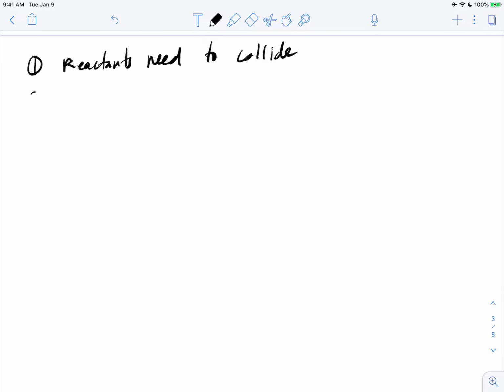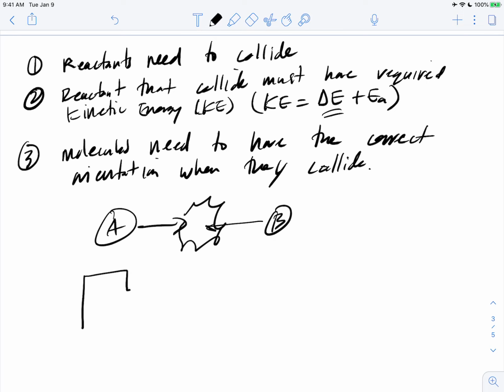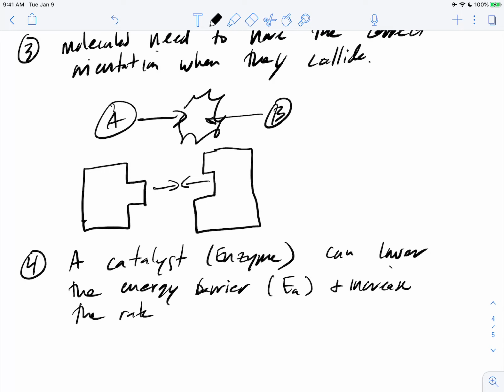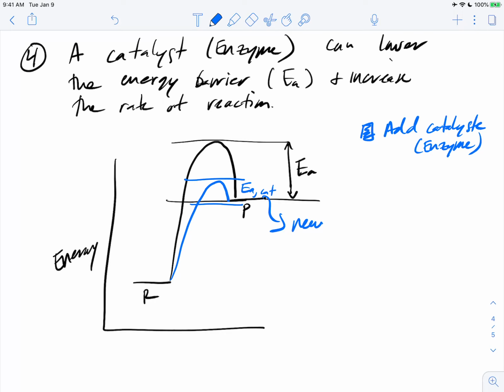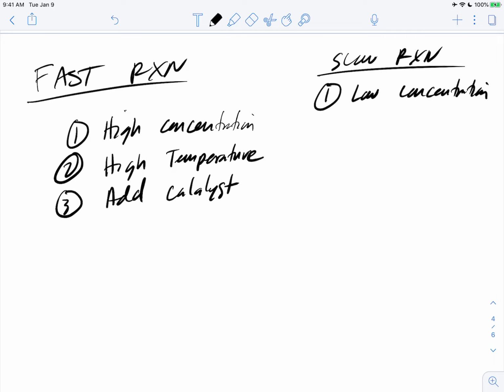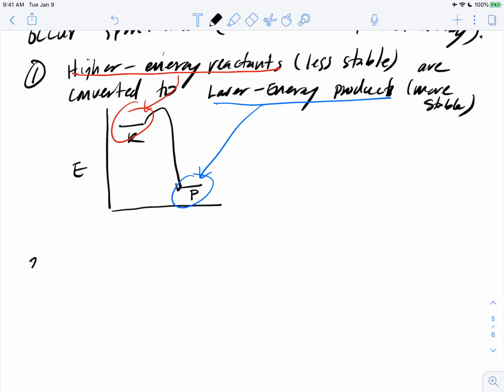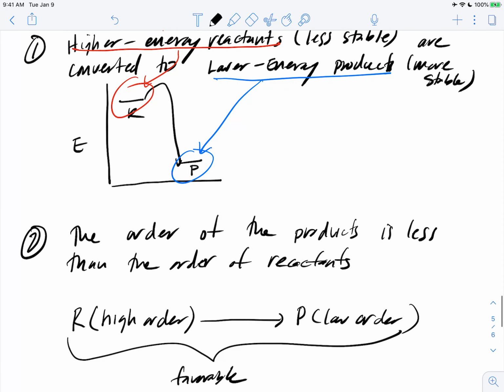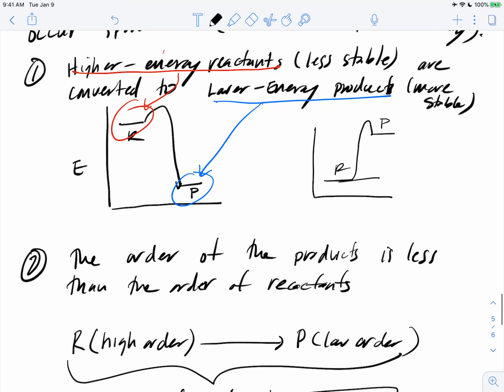Why Chemical Reactrion Occur Part 3